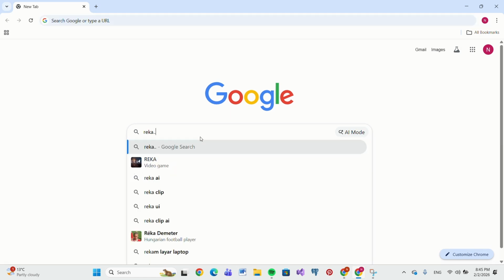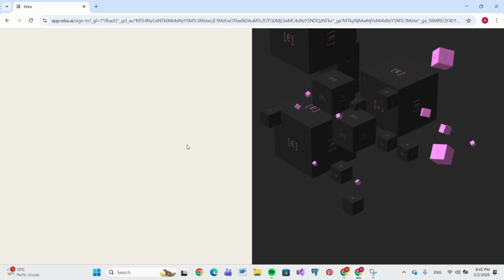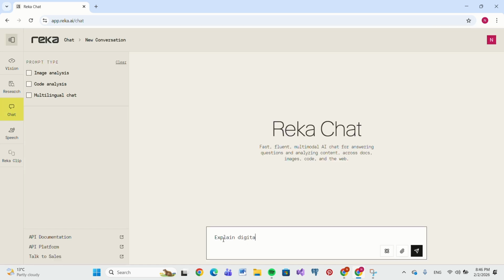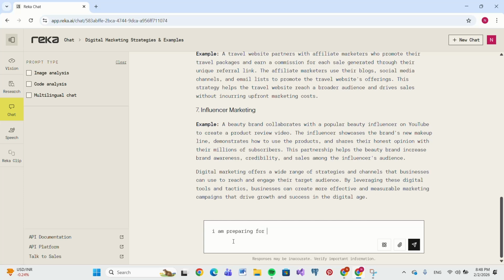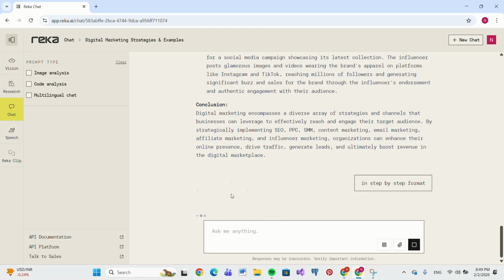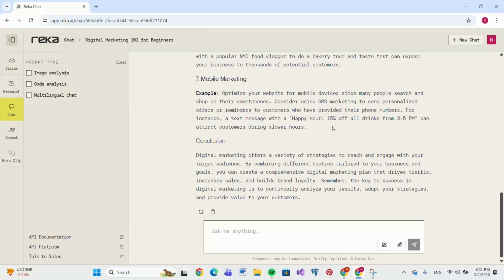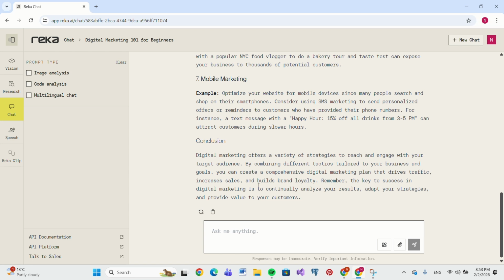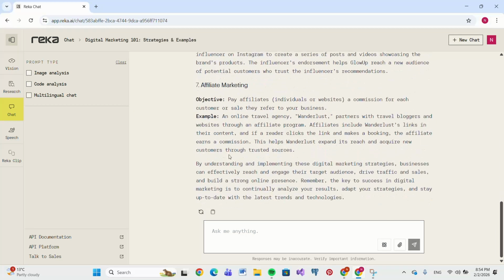How to Improve Responses in Reka AI 2026?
Want to get more accurate, detailed, and useful answers from Reka AI? In this practical guide, I’ll share tips and techniques on how to improve responses in Reka AI. You’ll learn how to write clearer prompts, provide better context, use follow-up questions, and adjust settings for higher-quality outputs—so you can make the most of this powerful AI tool!

🤖✨ Getting better answers from Reka AI now?